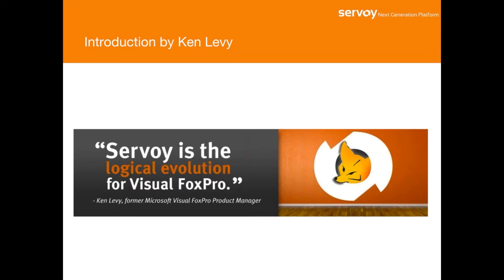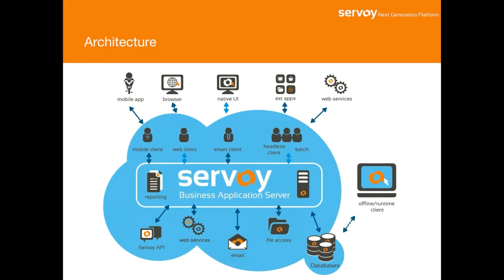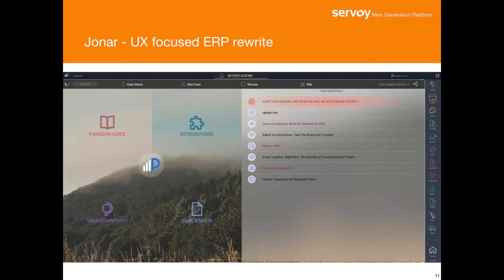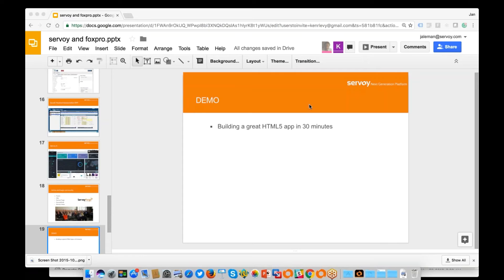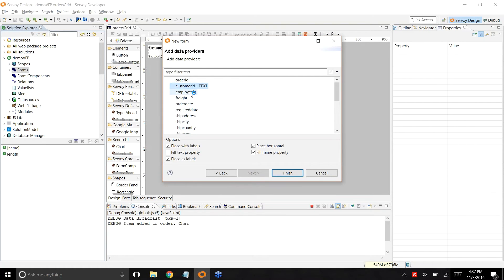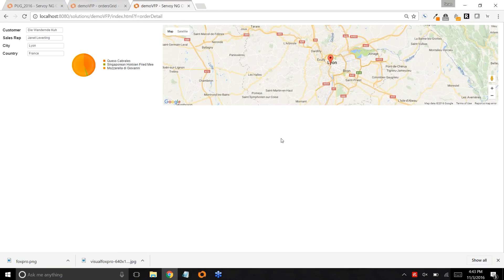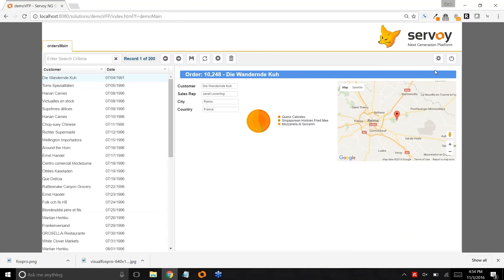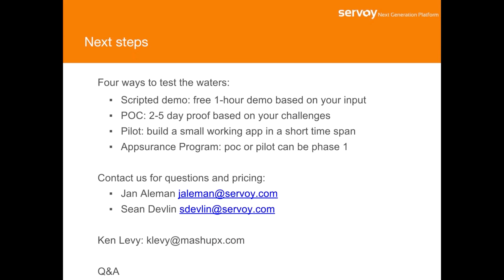Servoy for FoxPro Webinar by Ken Levy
Join Ken Levy and Sean Devlin, senior engineer at Servoy for this demo because you owe it to yourself to learn more about this great natural successor to Visual FoxPro